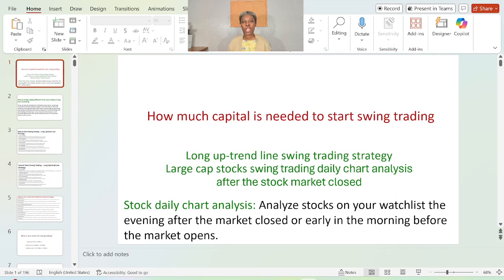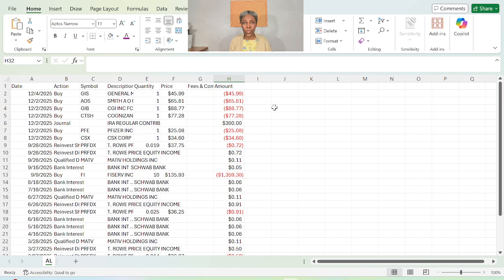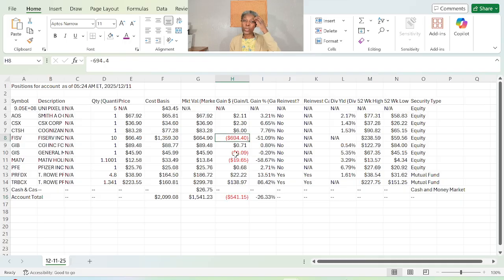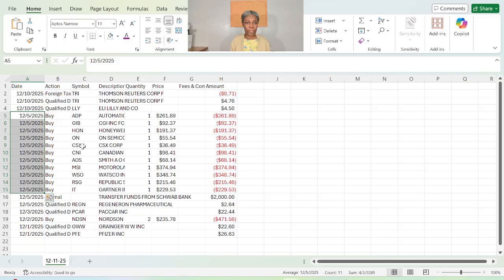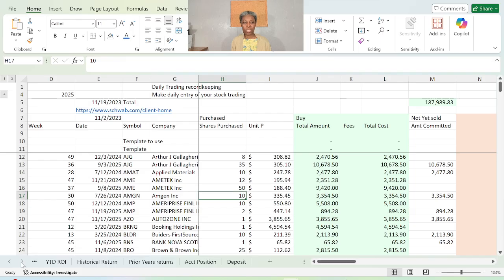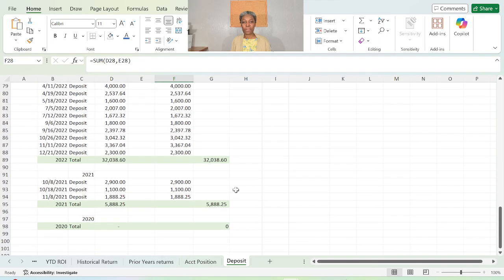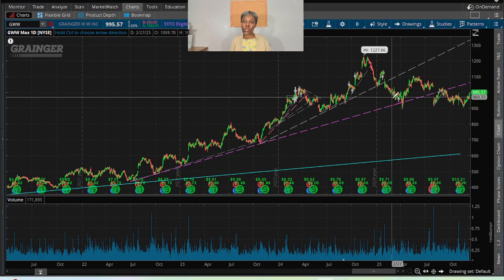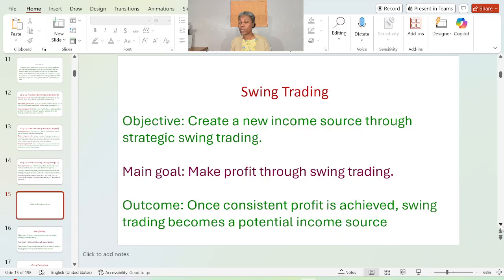How much capital is needed to start swing trading v318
Entry Strategy
Exit Strategy
Time-Based Exit